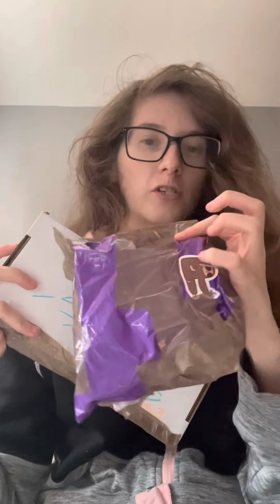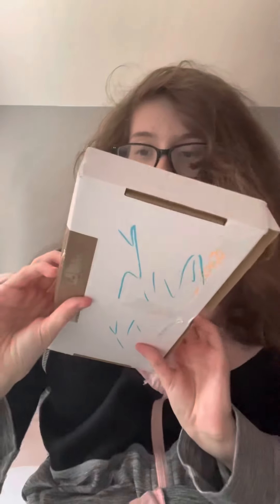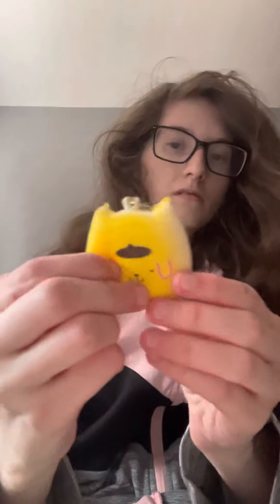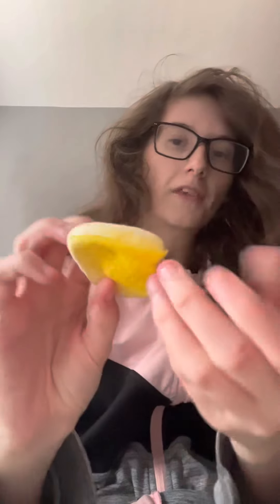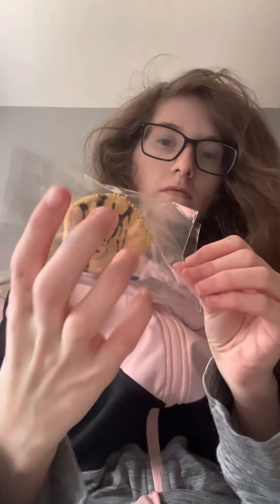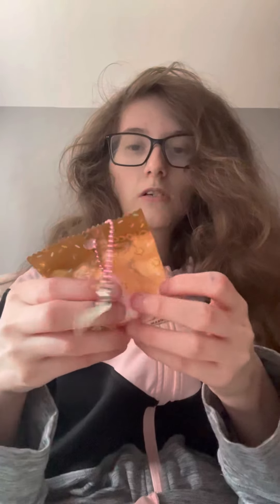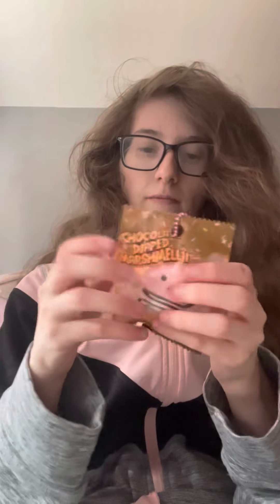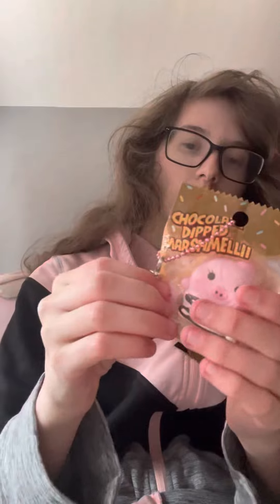HOW MANY CREAM-PUFFS?!| squishy package #7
I recorded this on Monday 07/02/2022 :)

Sorry for background noise - dogs were barking -_-